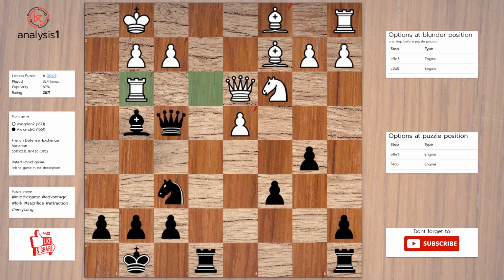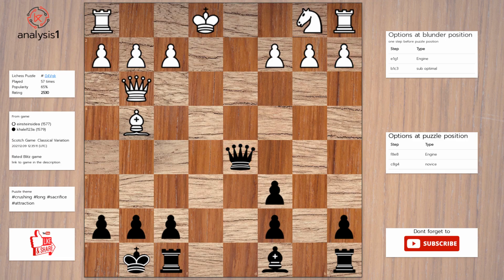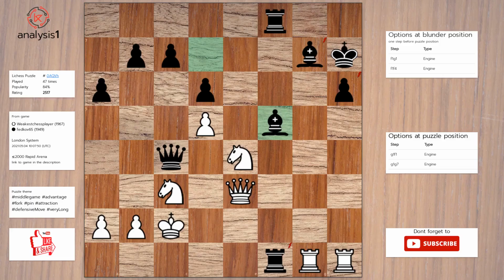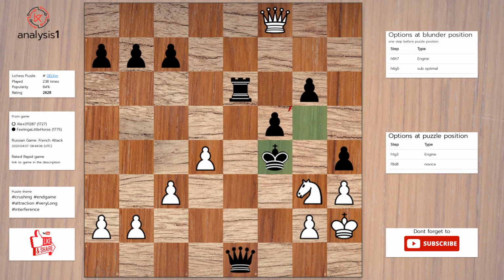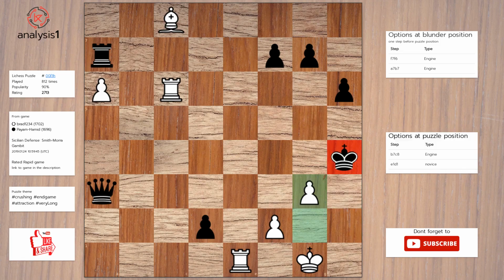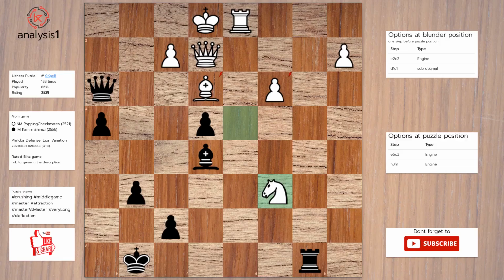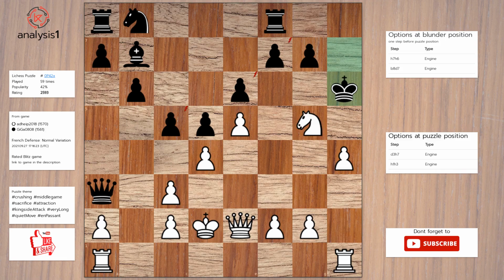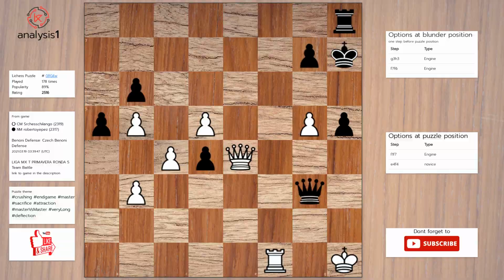25 Puzzles in 10 minutes Master episode # 8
25 Puzzles analyzed in 10 minutes.
Master episode # 8

French Defense: Exchange Variation

Sicilian Defense: Alapin Variation

Queen's Gambit Declined: Anti-Tartakower Variation

Scotch Game: Classical Variation

English Opening: King's English Variation, Reversed Closed Sicilian

English Opening: Symmetrical Variation

London System

King's Gambit Declined: Falkbeer Countergambit, Nimzowitsch-Marshall Countergambit

King's Indian Defense: Normal Variation, King's Knight Variation

Russian Game: French Attack

Four Knights Game: Italian Variation

King's Pawn Game

Sicilian Defense: Smith-Morra Gambit

Hungarian Opening: Catalan Formation

Sicilian Defense: Bowdler Attack

Owen Defense

Philidor Defense: Lion Variation

Slav Defense: Exchange Variation

Sicilian Defense: Kan Variation

French Defense: Normal Variation

Modern Defense

Sicilian Defense: Moscow Variation

Benoni Defense: Czech Benoni Defense

Philidor Defense

Indian Defense